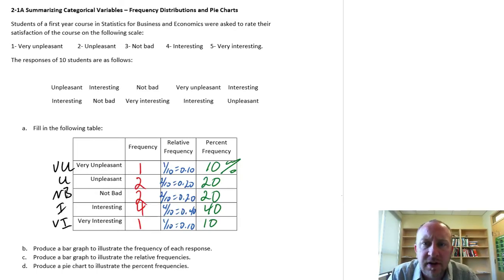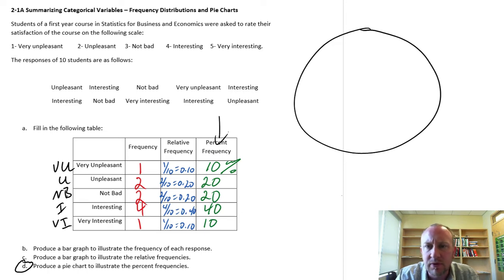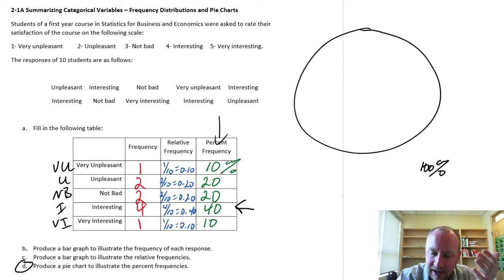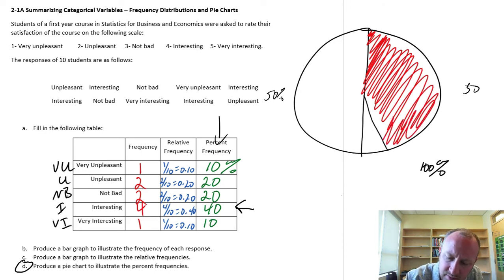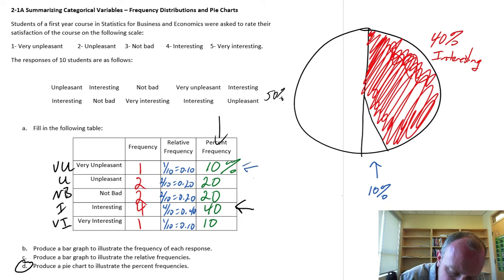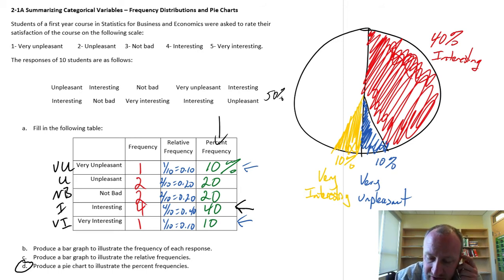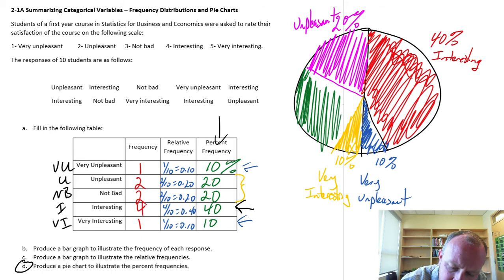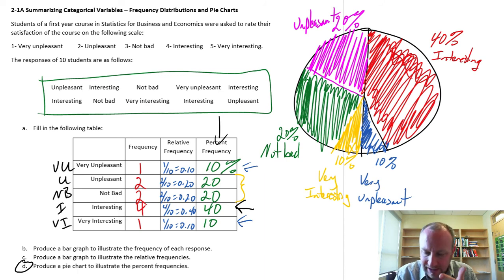Statistics Module 2 - Frequency Distributions and Pie Charts Problem 2.1Ad